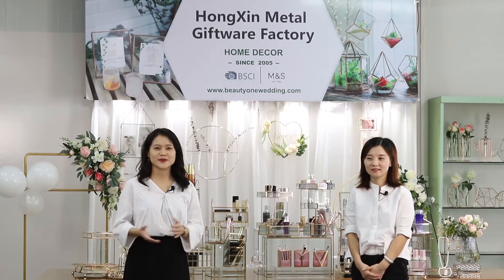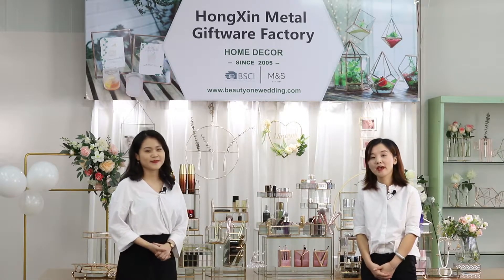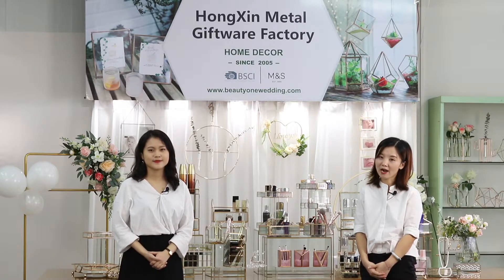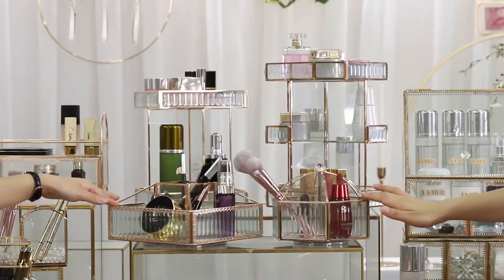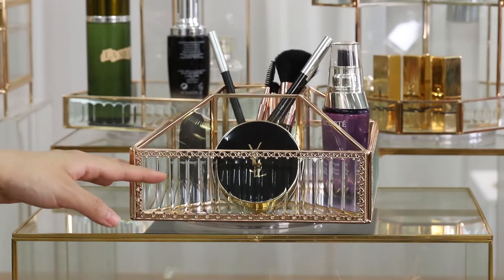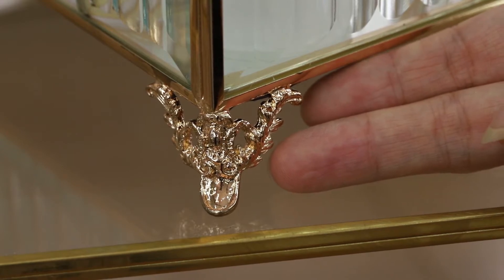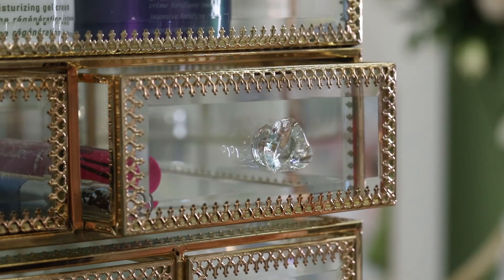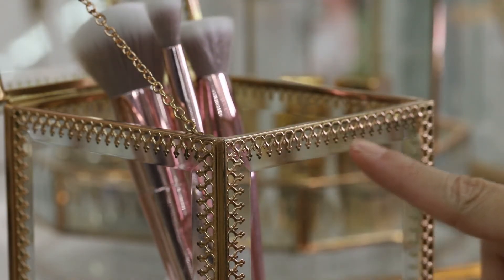127th Canton Fair Home Decor & Beauty organizers 2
Dear valued global customers,
Due to the COVID-19, we will not be able to meet together at the Canton Fair this year. But we have prepared many new products for the show, we would like to present them by  small video.come and check more details.